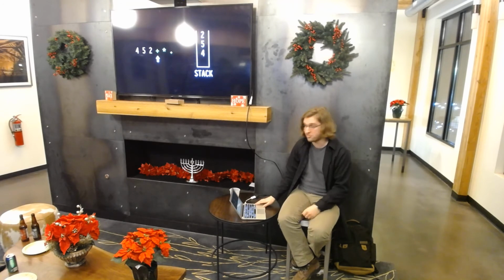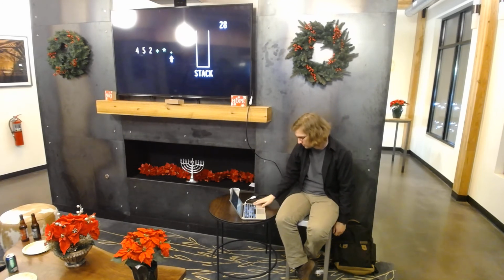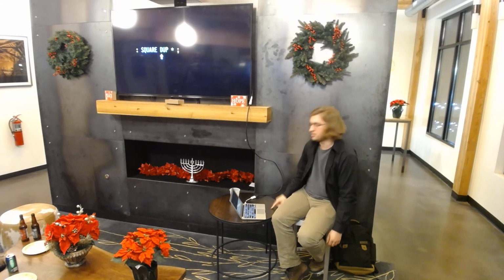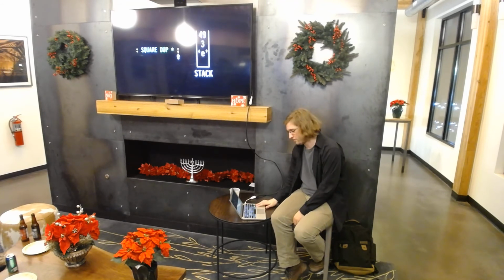A2FP – Not So Functional Programming... In Space! – Colin Fulton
Ann Arbor Functional Programming – November 2017 Meetup